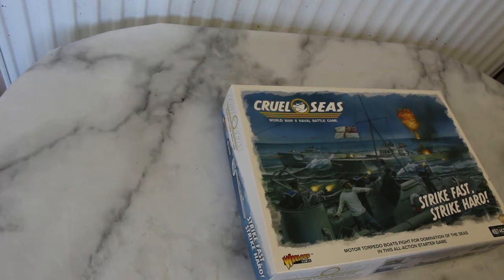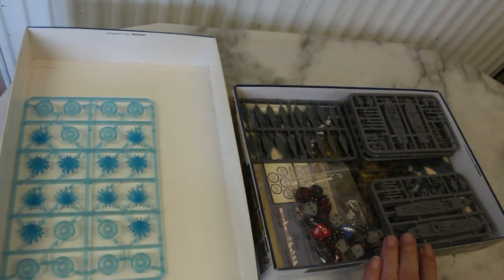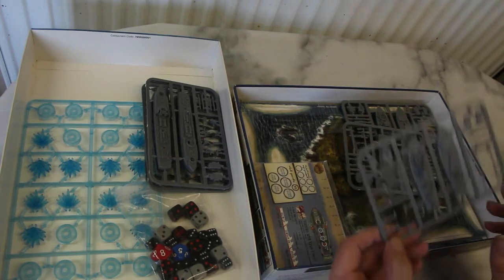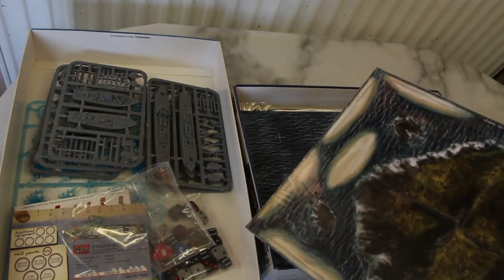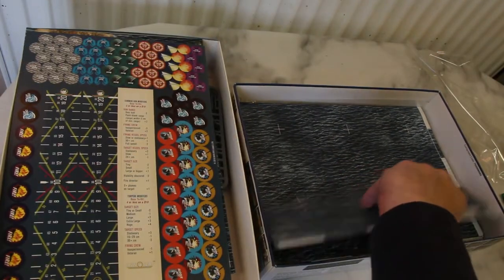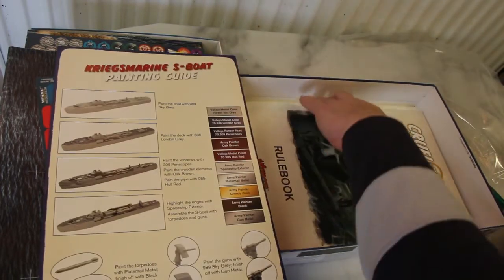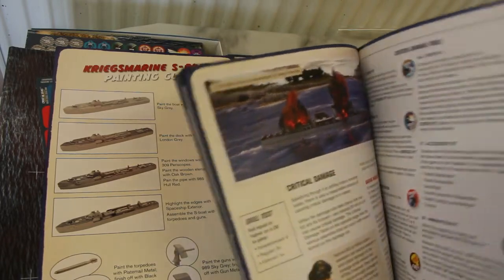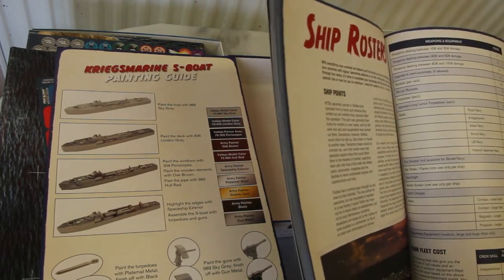Cruel Seas Starter Set unboxing (British Officers Don't Duck)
Having recently reviewed Blood Red Skies there was only one service left to cover, the navy. s a result I have reviewed Warlord Games' Cruel Seas starter set featuring the Royal Navy verses the Kreigsmarine.